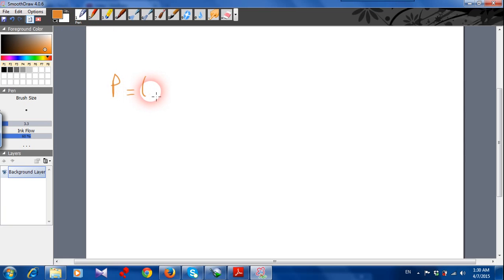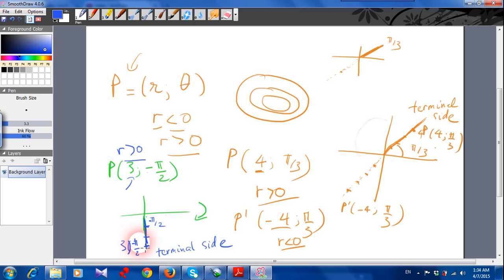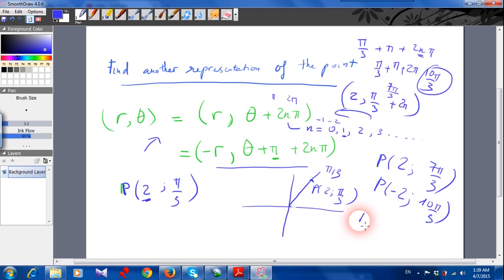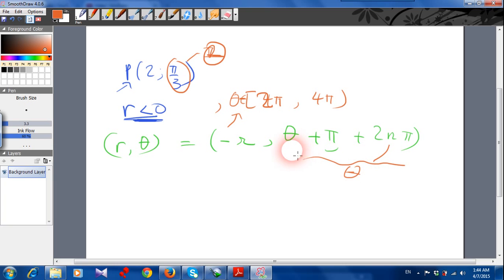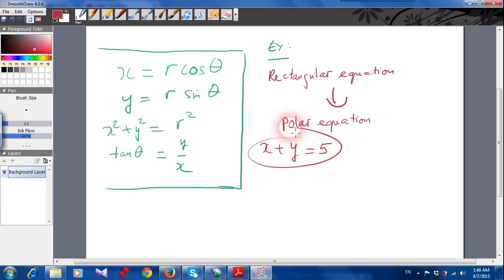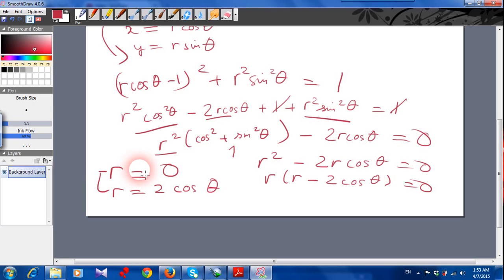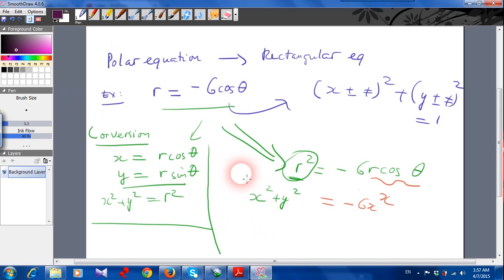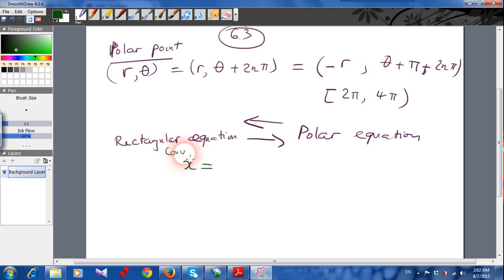SEC 6 3 QUIZ ON WED